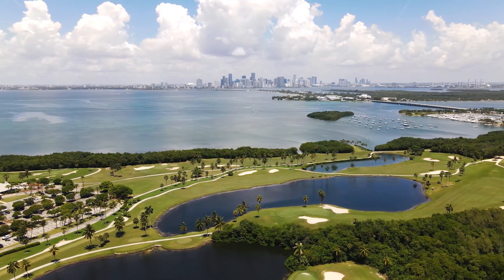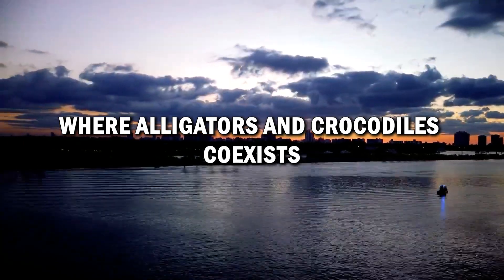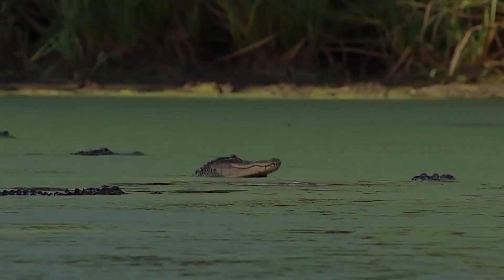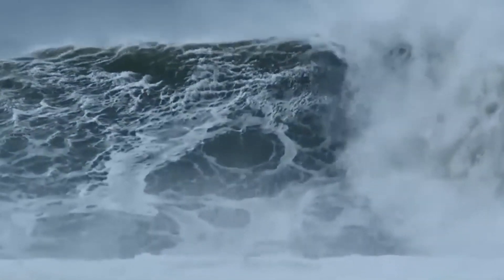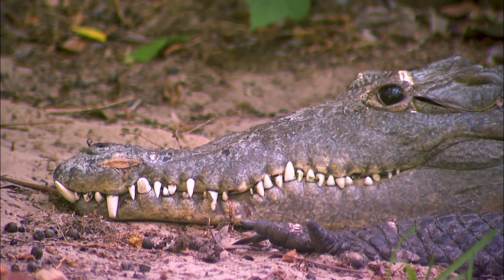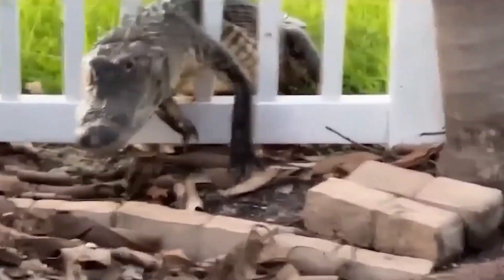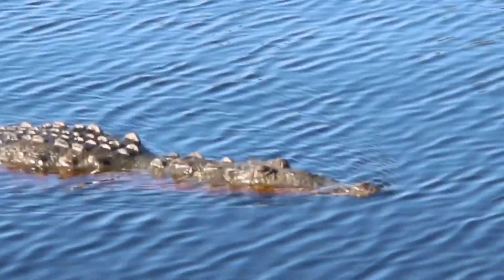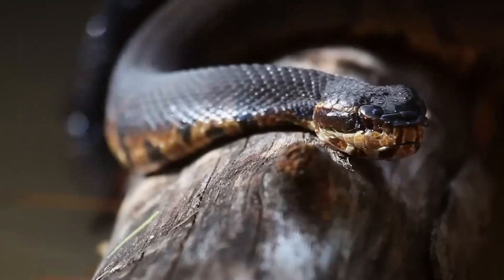Florida's Apex Predators : Alligator vs. Crocodile 🐊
Welcome to the heart-pounding world of Florida's most fearsome reptiles - the alligator and the crocodile! Join us as we explore the fascinating world of these prehistoric creatures and witness the incredible battles they engage in. Discover the key differences between alligators and crocodiles and learn about the unique behaviors and adaptations that make them formidable predators. Don't miss out on this epic clash of the dinasours!!🐊